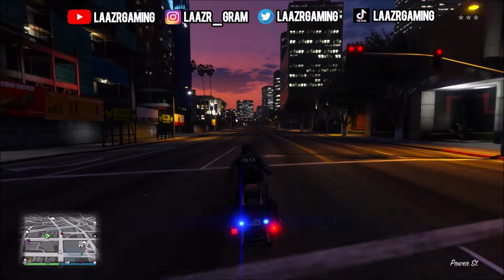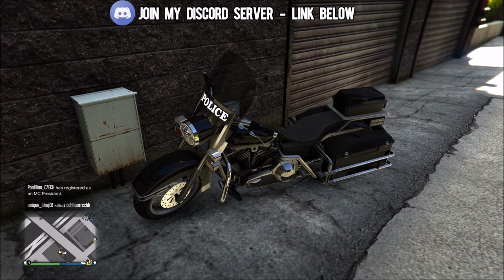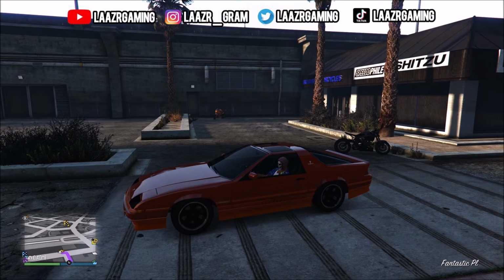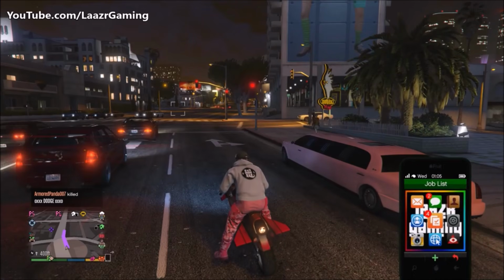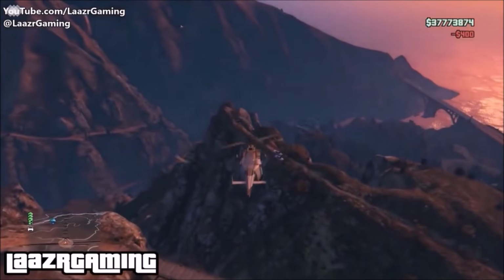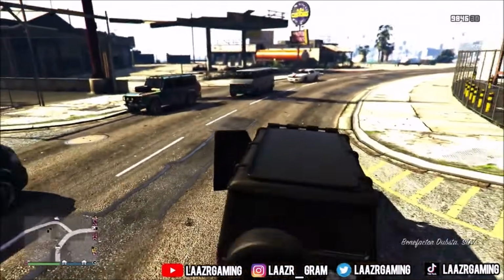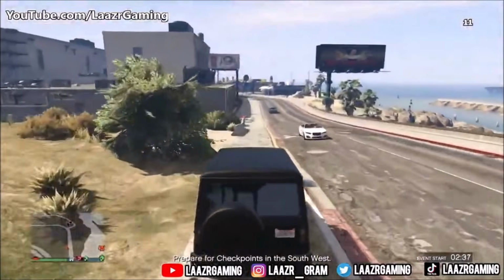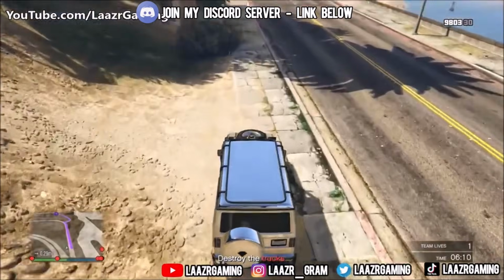GTA 5 Online - FREE RARE CARS Locations 2025: SECRET HIDDEN RARE CARS! GTA 5 Rare Cars You Can Keep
In this GTA 5 Online video, I will be showing you how to spawn in rare cars in GTA 5 Online, The GTA 5 rare car spawn locations, GTA Online rare cars you can keep and mod. These gta 5 online secret rare vehicles in GTA 5 can be spawned in 2025. some cars gta online rarest cars include the police motorbike, pink limo, mexican mariach tornado and silver/gold Dubsta 2.

Check Out Some More GTA 5 Money Making Videos Here ►